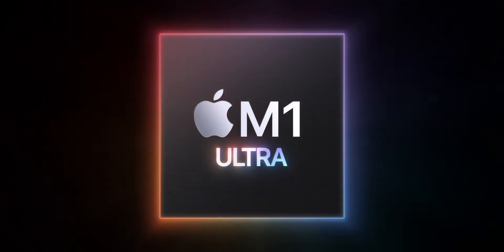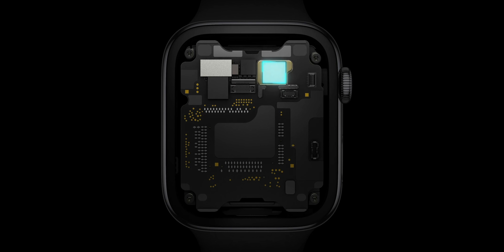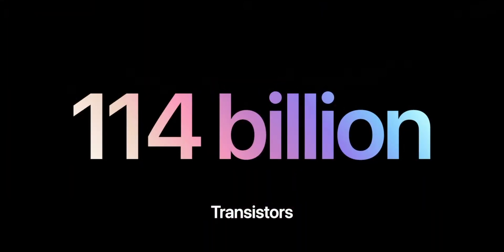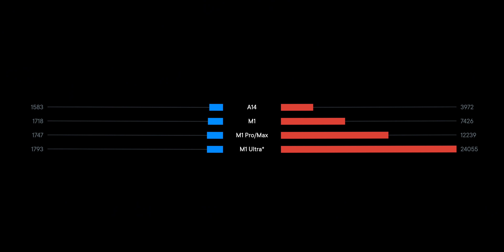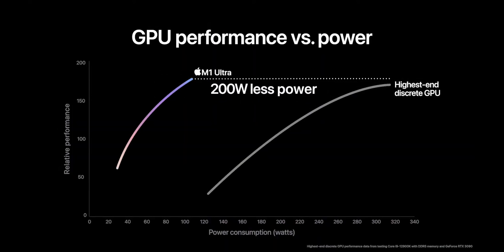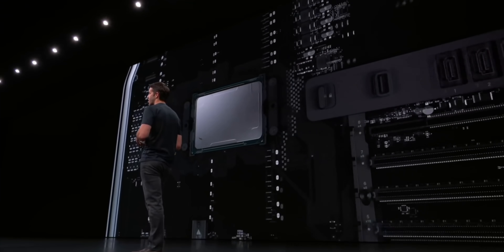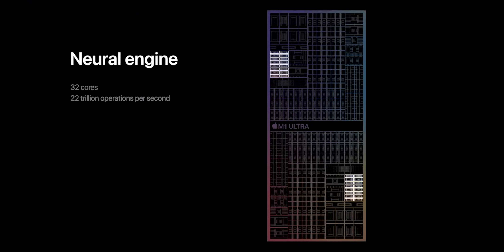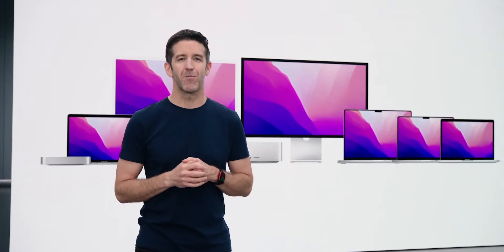M1 Ultra — How Apple DESTROYED Nvidia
Start with M1 Max and then… yeah double it. 4 ice storm efficiency cores. 16 firestorm performance cores. 32 neural engine cores. Which… why weren’t they called Brainstorm? Up to 64 G13 graphics cores.  Dual H.264 and HEVC decode engines, quad encode and ProRes engines. 6 USB controllers. 6 Thunderbolt controllers. And up to 128 GB… 128 GB of unified memory at 800 GB/s. That’s M1 Ultra. Literally. And here's how it all works!

Kyle Giglio, Sven Jasper, Aziz Rahman, Josef, Dude, Christopher Wiggins, Martin Perry, Mark Lussier, Daniel Pasco, Rod Gray, Richard Urbano, Shashank, Chad Potts, Paco Arango, Ryan Parman, John Malkin, Rick Vink, James Hillhouse, Brian Jones

🔗 LINKS

🗂 CHAPTERS

MORE